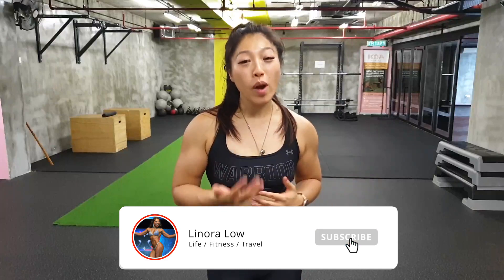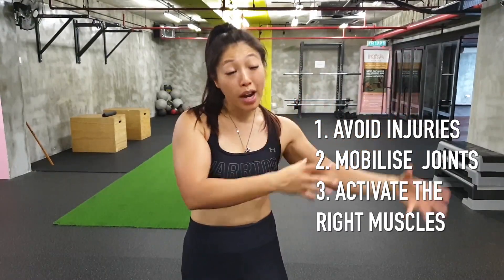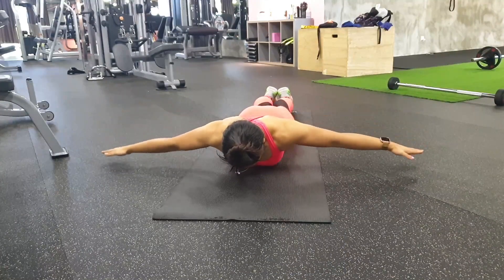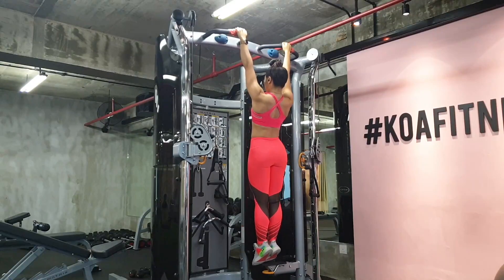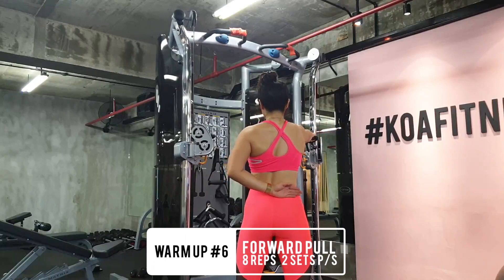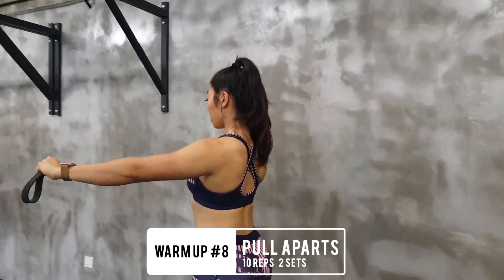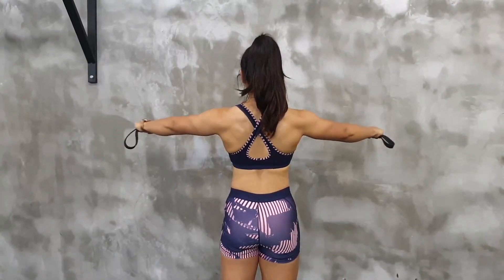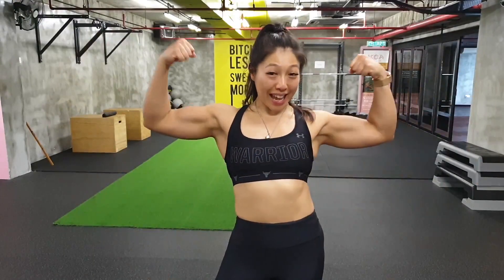Favourite Upper Body Warm Ups And Activation | Linora Low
My Favourite Upper Body Warm Ups and Activation | Linora Low

Here's a video to help you mobilise and stabilise your shoulder area, while activating the right muscles for your upper body day workout. some of the exercises are also great as rehabilitation and re-educating your scapulae. A lot of times, since we don't see our back muscles we may not know how to use them effectively.

The purpose for these warm up activation exercises:
1. Avoid injury
2. Mobilise your shoulder
3. Activate the right muscles to get the most out of your workout.

I share the following exercises with you
1. 2:06 Y-T-W
2. 2:54 Upside Down Y Flutters
3. 3:14 Swimmers
4. 3:24 Scapular Retraction - Explanation by Ben Siong @Australian strength Performance
6. 4:33 Forward and Back
7. 5:08 Shoulder Dislocation
8. 5:32 Band Pull Aparts
9. 6:00 Eccentric Pull Ups

I hope these moves help you and if you have any other warms that you do before your upper body workout, please share with me by dropping me a DM on instagram :)

Wearing the latest Under Armour Project Rock collection and also the latest Under Armour Heatgear.

Under Armour sports bra reviews coming soon!